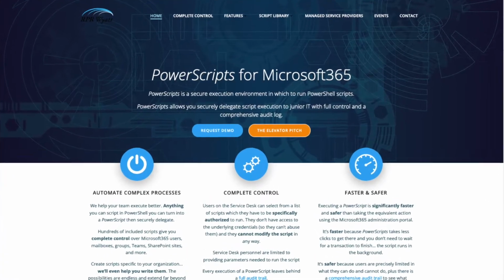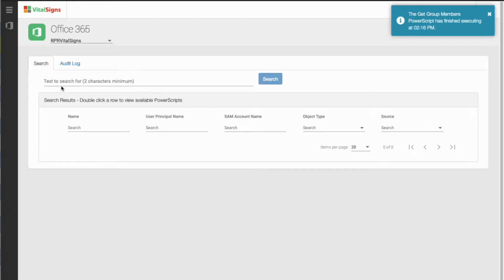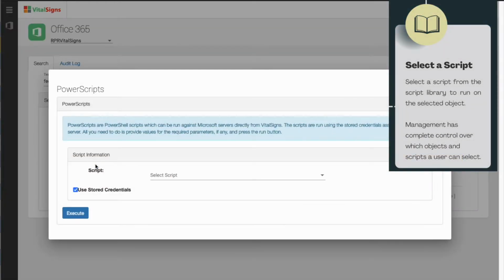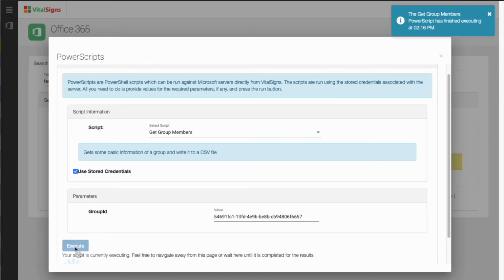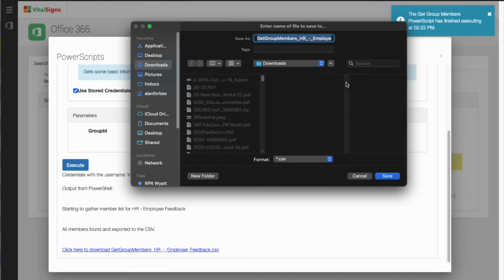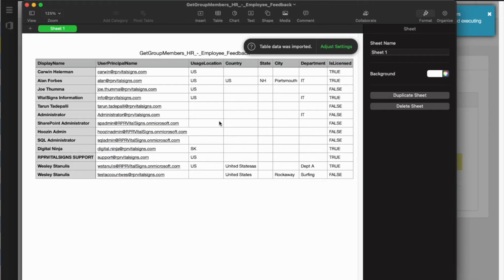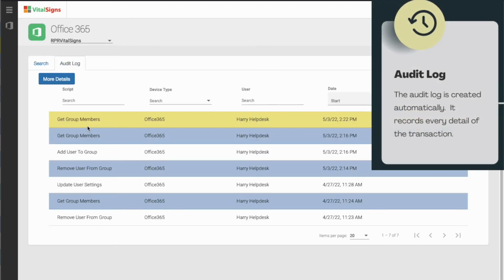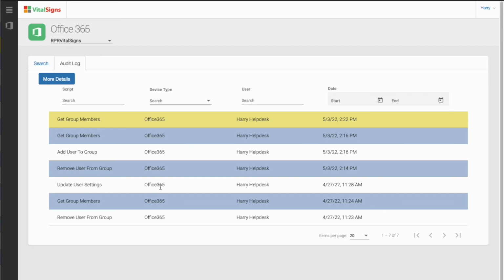An introduction to using PowerScripts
PowerScripts is an execute-only environment for running PowerShell scripts for Office365 by junior IT people.  It's very easy: search for the object you want to modify (for example, a group), double-click the object to select from a list of authorized scripts, enter some parameters if needed, press execute.

PowerScripts for Microsoft365

PowerScripts is a secure execution environment in which to run PowerShell scripts.  PowerScripts allows you securely delegate script execution to junior IT with full control and a comprehensive audit log.